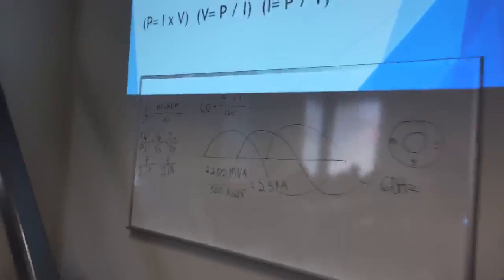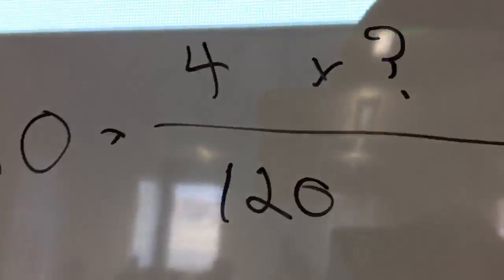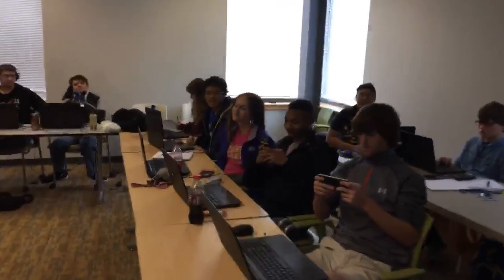AGORA Live! See It! Live it!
The Navy Next Generation Outreach and Recruitment Initiative (AGORA) project is aimed at strengthening the workforce pipeline.